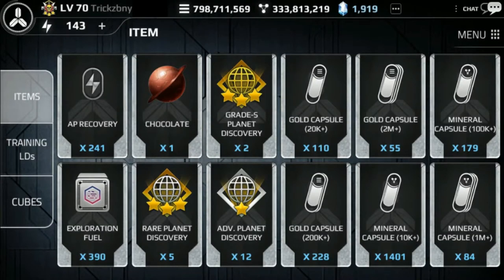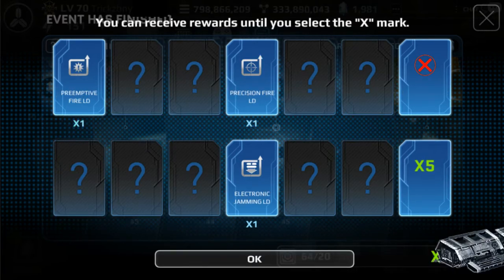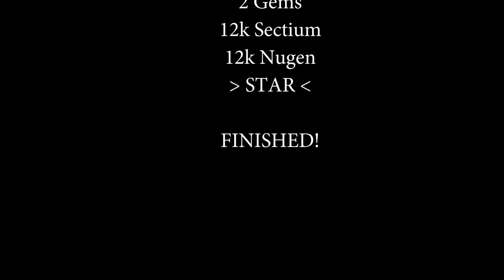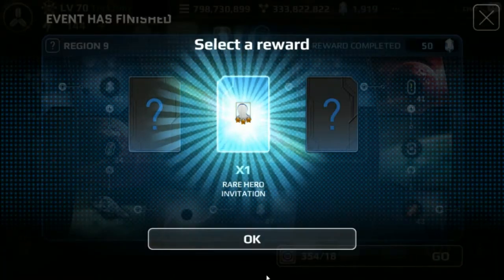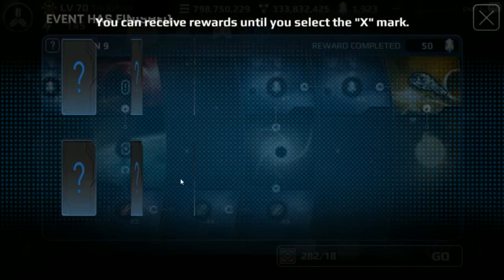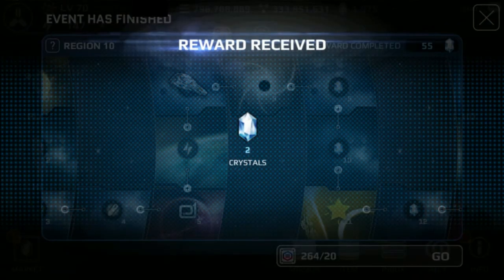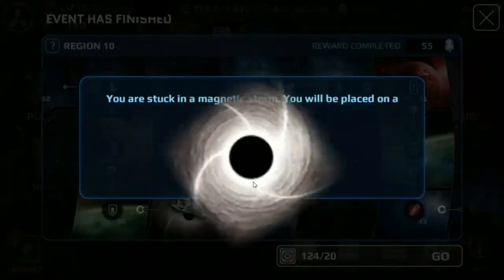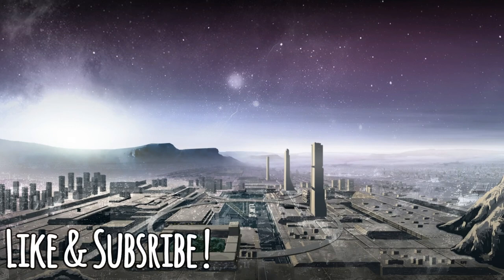Astronest - Completed Exploration Event 3/3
Finally finsihed the exploration event, and I now know how much fuel it takes!  Enjoy the Vid and see for yourself!